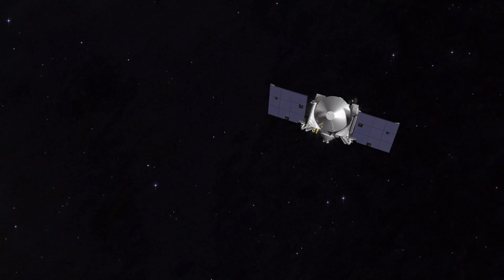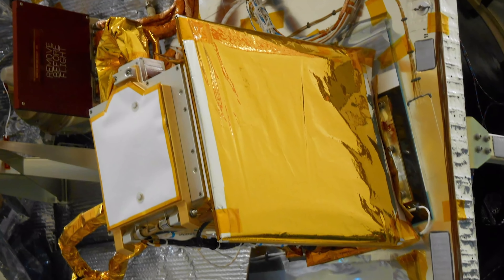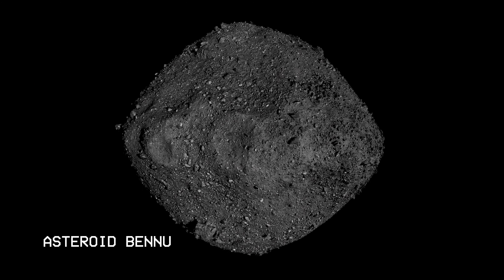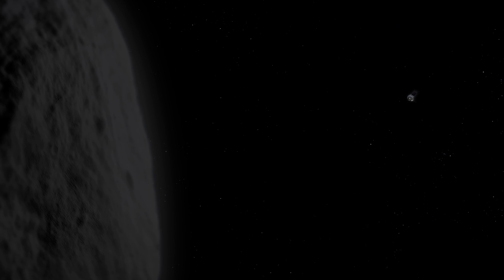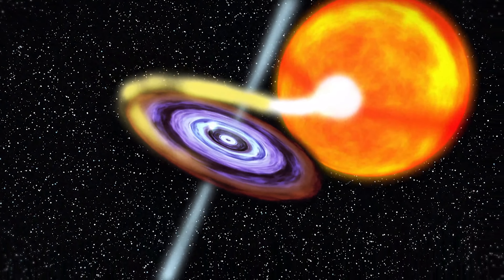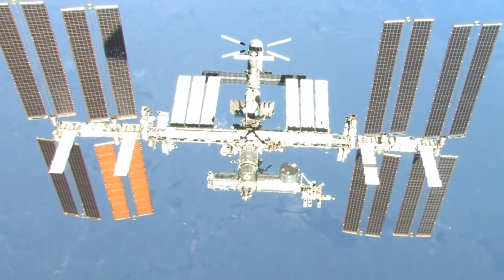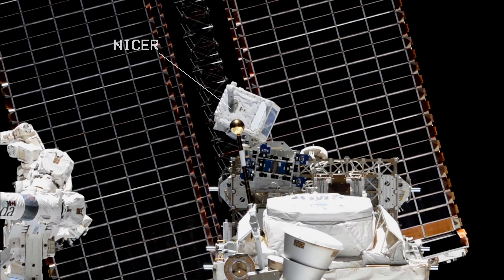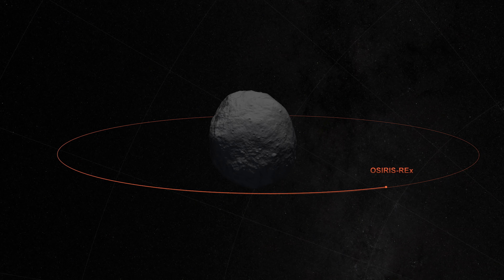Novo Buraco Negro MAXI J0637-043 é observado por Estudantes com a OSIRIS-REx 📷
Novo Buraco Negro MAXI J0637-043 é observado por Estudantes com OSIRIS-REx

OSIRIS-REx observa um buraco negro

Alunos OSIRIS-REx da NASA vislumbram inesperadamente o buraco negro recém-descoberto

Estudantes universitários e pesquisadores que trabalham em uma missão da NASA orbitando um asteróide próximo à Terra fizeram uma detecção inesperada de um fenômeno a 30 mil anos-luz de distância. No outono passado, o Espectrômetro de Imagem de Raios-X Regolith (REXIS), construído pelos estudantes a bordo da espaçonave OSIRIS-REx da NASA, detectou um novo buraco negro na constelação de Columba, enquanto fazia observações fora do membro do asteroide Bennu.

Esta imagem mostra a explosão de raios-X do buraco negro MAXI J0637-043, detectada pelo instrumento REXIS na nave espacial OSIRIS-REx da NASA. A imagem foi construída usando dados coletados pelo espectrômetro de raios X enquanto o REXIS fazia observações do espaço ao redor do asteróide Bennu em 11 de novembro de 2019. A explosão é visível no centro da imagem e a imagem é sobreposta ao membro de Bennu (canto inferior direito) para ilustrar o campo de visão do REXIS.
Créditos: NASA / Goddard / Universidade do Arizona / MIT / Harvard

O REXIS, um instrumento estudantil do tamanho de uma caixa de sapatos, foi projetado para medir os raios X emitidos por Bennu em resposta à radiação solar recebida. Os raios X são uma forma de radiação eletromagnética, como a luz visível, mas com energia muito maior. O REXIS é um experimento colaborativo liderado por estudantes e pesquisadores do MIT e Harvard, que propuseram, construíram e operam o instrumento.

Em 11 de novembro de 2019, enquanto o instrumento REXIS realizava observações científicas detalhadas de Bennu, ele capturou raios X irradiando de um ponto fora da borda do asteróide. "Nossas verificações iniciais não mostraram nenhum objeto catalogado anteriormente nessa posição no espaço", disse Branden Allen, cientista de pesquisa de Harvard e supervisor de estudantes que primeiro descobriu a fonte nos dados do REXIS.

O objeto brilhante acabou sendo um binário de raios-X de um buraco negro recém-queimado - descoberto apenas uma semana antes pelo telescópio MAXI do Japão - designado MAXI J0637-430. O telescópio Neutron Star Interior Composition Explorer da NASA (NICER) também identificou a explosão de raios X alguns dias depois. Tanto o MAXI quanto o NICER operam a bordo da Estação Espacial Internacional da NASA e detectaram o evento de raios X da baixa órbita terrestre. O REXIS, por outro lado, detectou a mesma atividade a milhões de quilômetros da Terra enquanto orbita Bennu, a primeira explosão desse tipo já detectada no espaço interplanetário.

“Detectar essa explosão de raios-X é um momento de orgulho para a equipe REXIS. Isso significa que nosso instrumento está funcionando como esperado e no nível exigido dos instrumentos científicos da NASA ”, disse Madeline Lambert, uma estudante de graduação do MIT que projetou as seqüências de comando do instrumento que revelaram acidentalmente o buraco negro.

Explosões de raios-X, como a emitida pelo buraco negro recém-descoberto, só podem ser observadas do espaço, uma vez que a atmosfera protetora da Terra protege nosso planeta dos raios-X. Essas emissões de raios-X ocorrem quando um buraco negro retira matéria de uma estrela normal que está em órbita ao seu redor. À medida que a matéria espirala em um disco giratório em torno do buraco negro, uma enorme quantidade de energia (principalmente na forma de raios-X) é liberada no processo.

EN
University students and researchers working on a NASA mission orbiting a near-Earth asteroid have made an unexpected detection of a phenomenon 30,000 light-years away. Last fall, the student-built Regolith X-Ray Imaging Spectrometer (REXIS) aboard NASA’s OSIRIS-REx spacecraft detected a newly flaring black hole in the constellation Columba while making observations off the limb of asteroid Bennu. The glowing object turned out to be a newly flaring black hole X-ray binary – discovered just a week earlier by Japan’s MAXI telescope – designated MAXI J0637-430.

Music is "Castles and Cathedrals" from Universal Production Music.